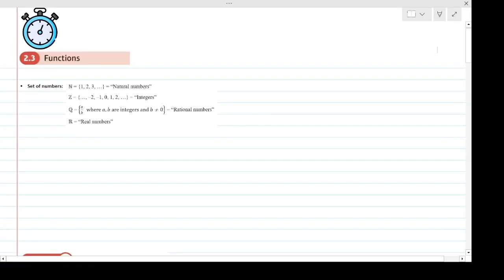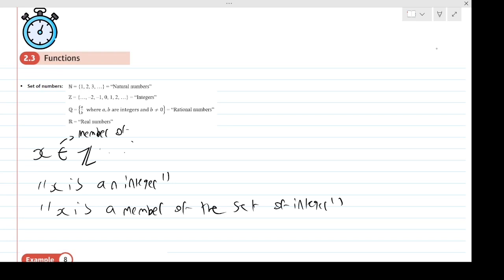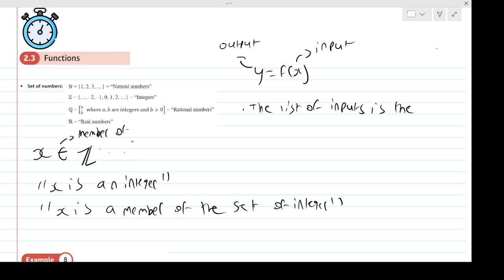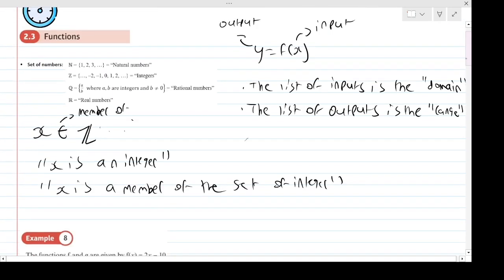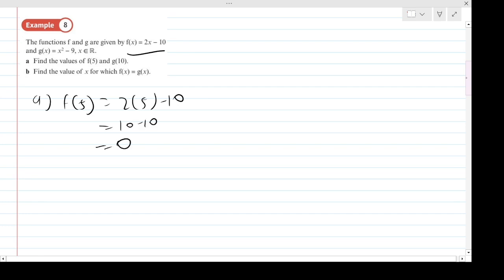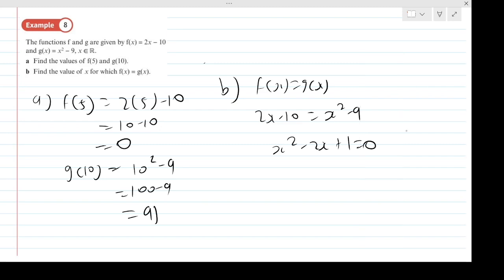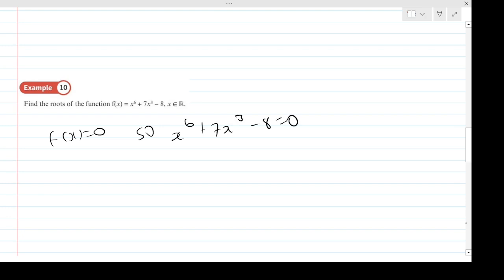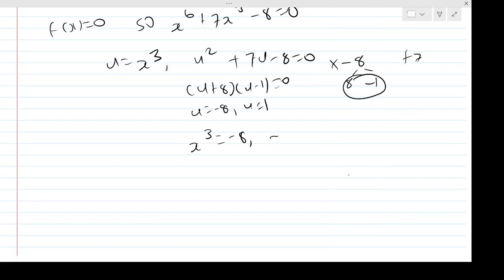Edexcel Year 1/AS Pure Chapter 2.3 - Functions (Bitesize)